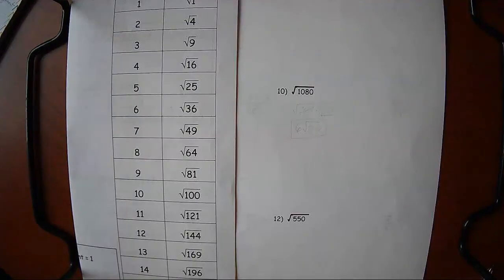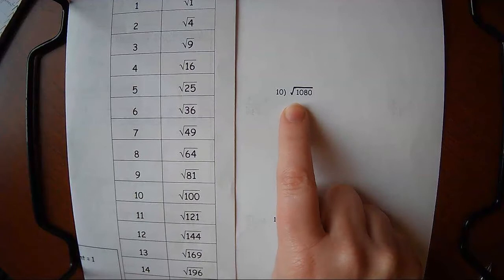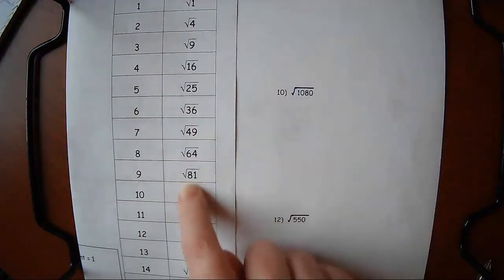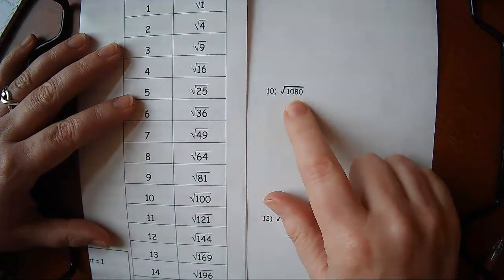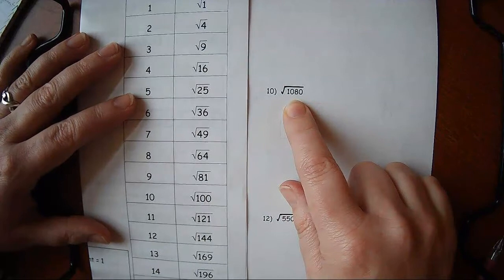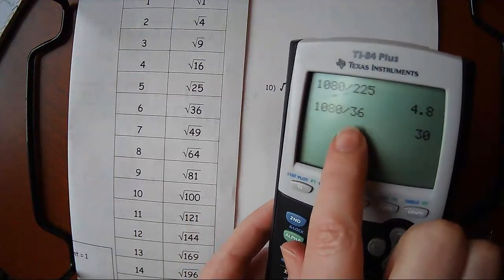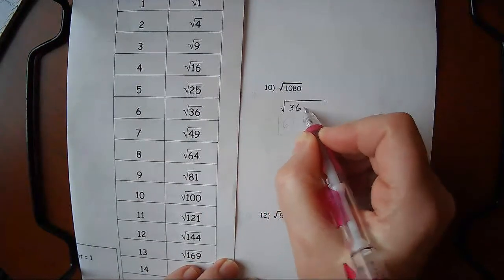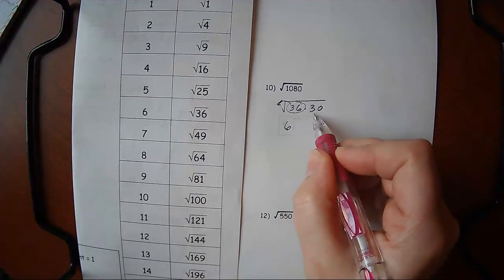Reducing Radicals Rule #1